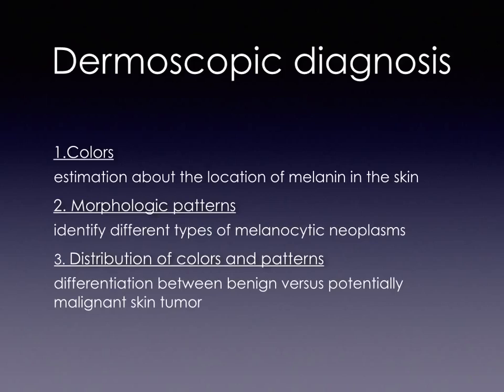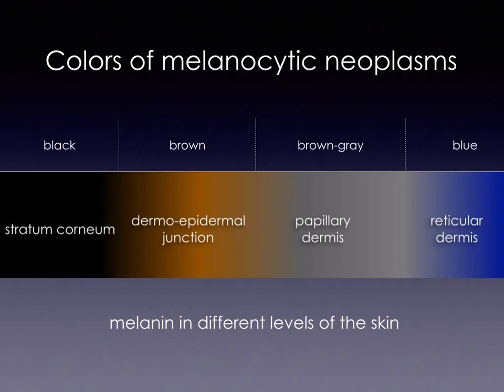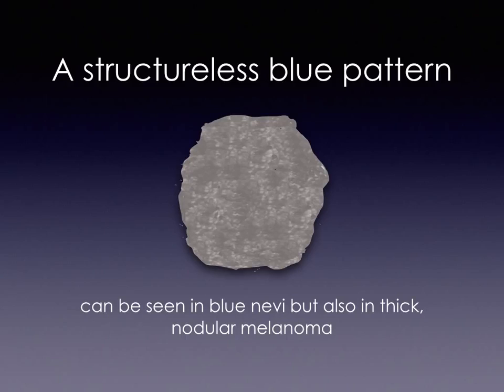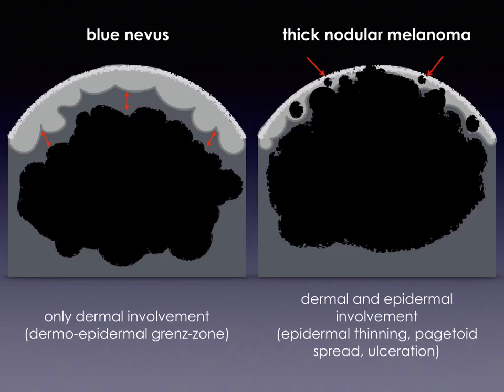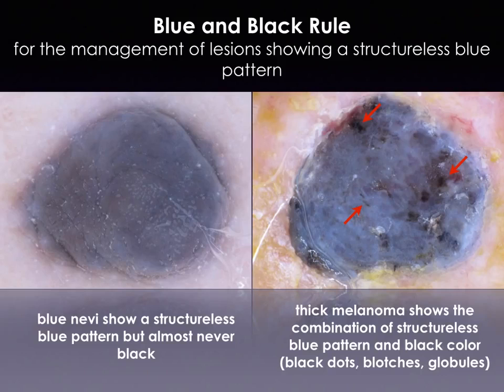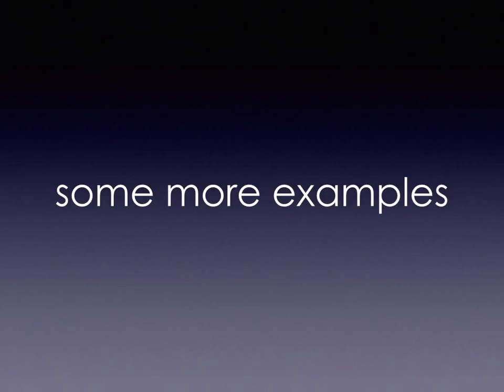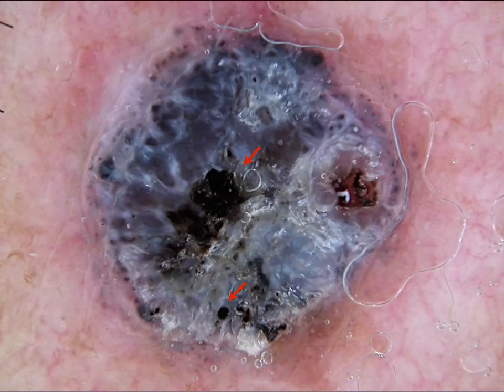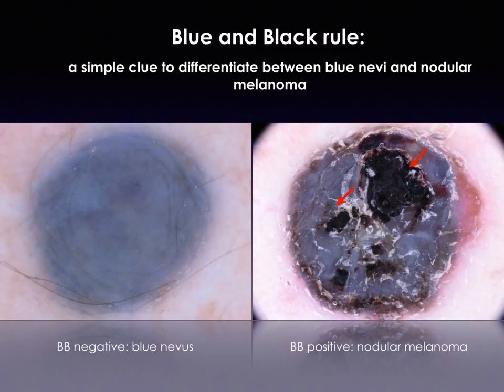Blue and black rule for blue lesions by Dr. Iris Zalaudek